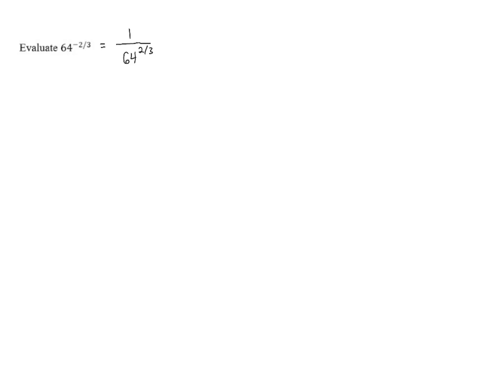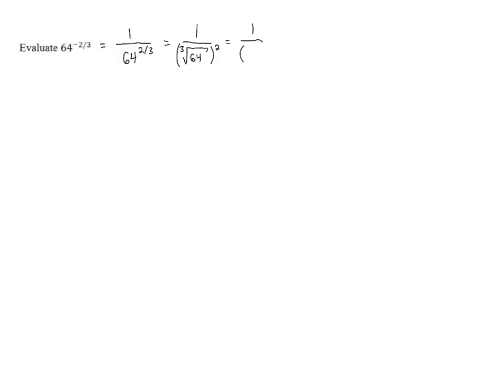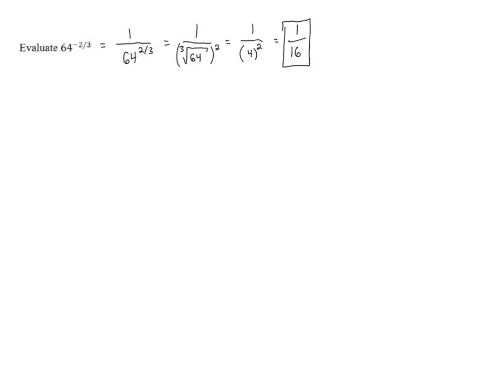Rational Exponents - Problem 5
Watch how to solve this problem on the topic of fractional exponents.